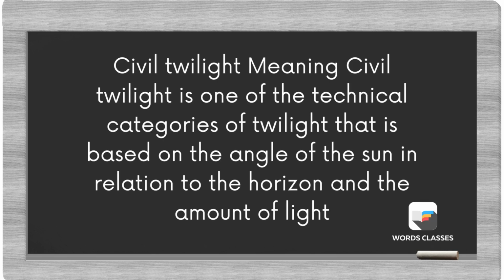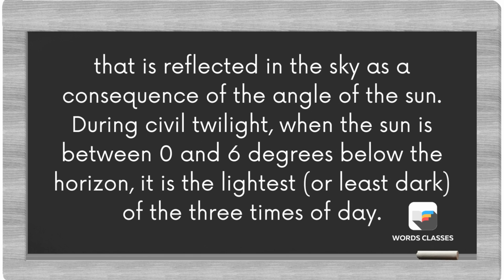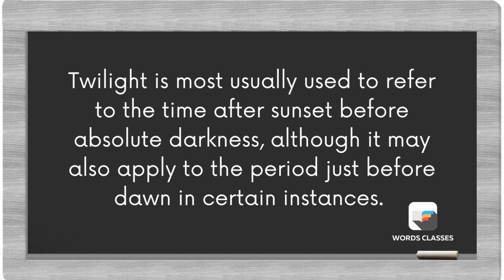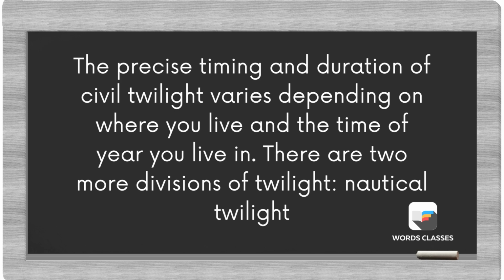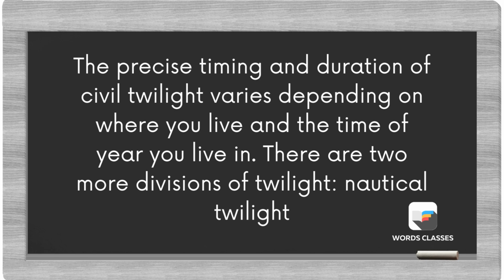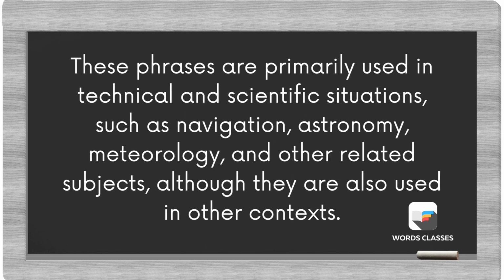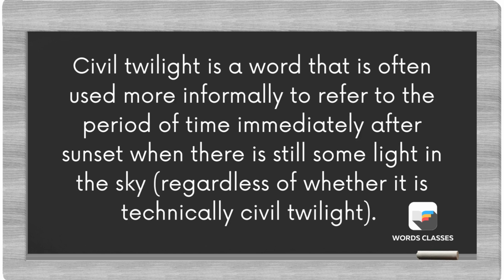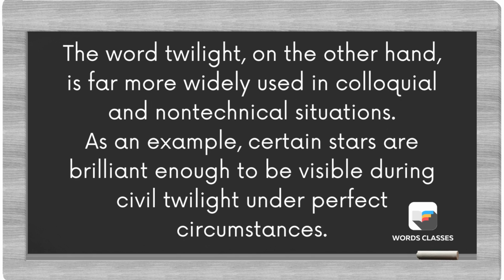Civil twilight Meaning | Word pronounce | English Speaking Practice | WordsClasses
objective is to speak English fluently and confidently, our English lesson programmes are a wonderful fit for you. Easy to follow lesson style covering themes such as English Grammar, Pronunciation, Conversation practise, Vocabulary help you master all the English abilities required to speak successfully. We believe in the method of language learning. You can only acquire the language, similarly, you learned your mother tongue.

A focused platform in the education and career space for study tips, learning English, scholarships, study abroad, education and career advice.

That helps you to enhance your vocabulary & conversation skills.